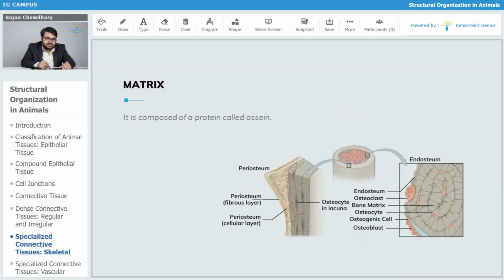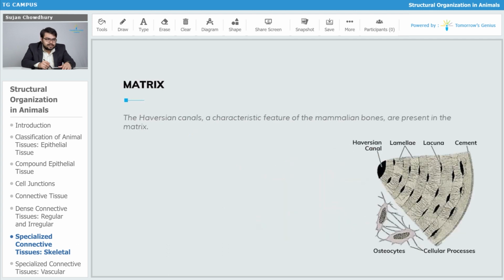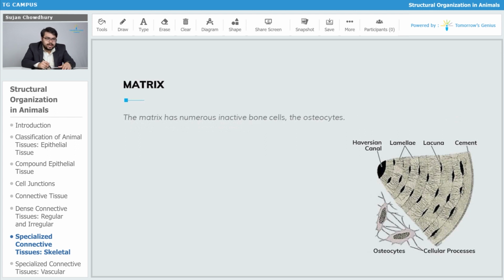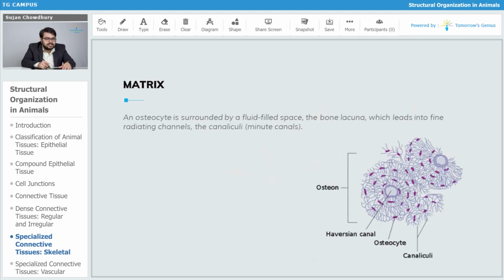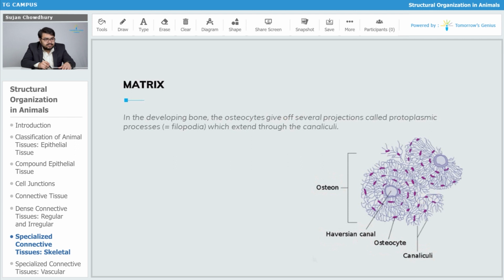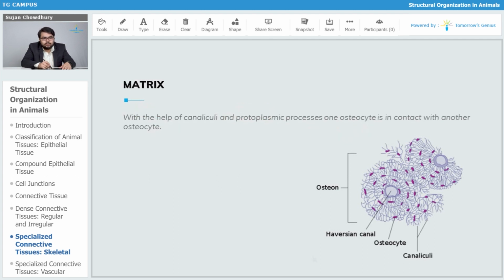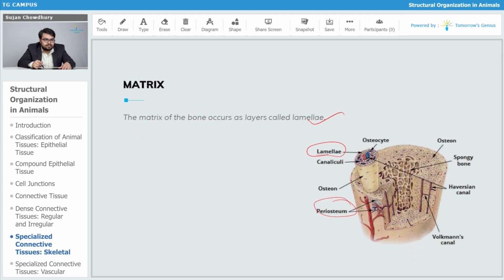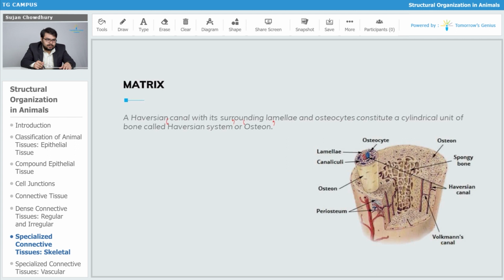Matrix | Structural Organization in Animals | NEET | Biology - TG Campus